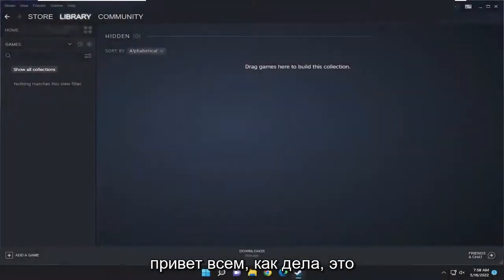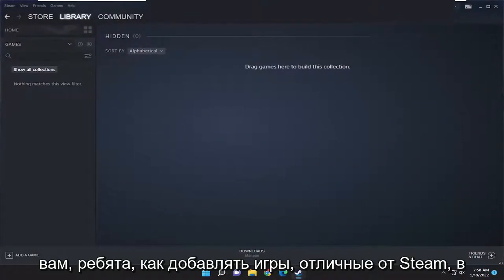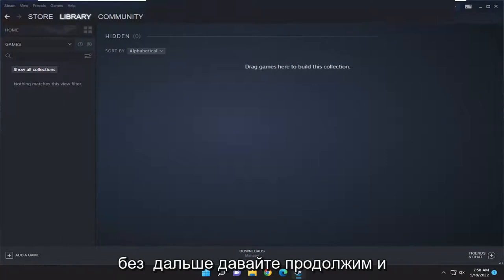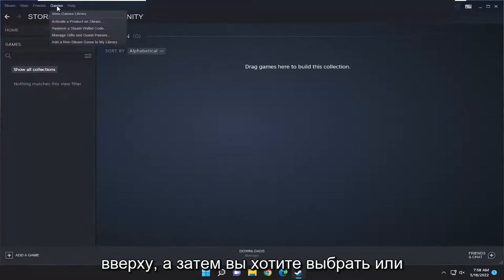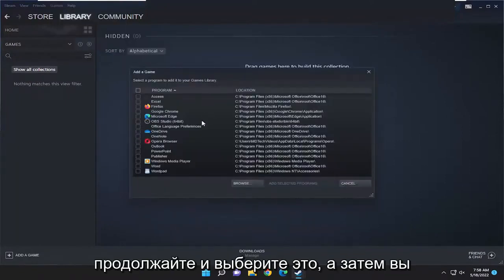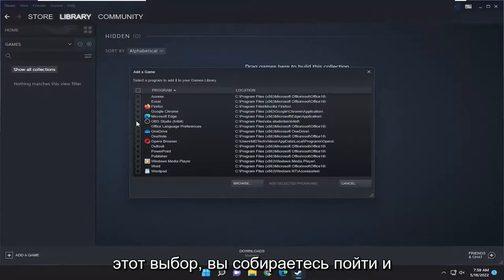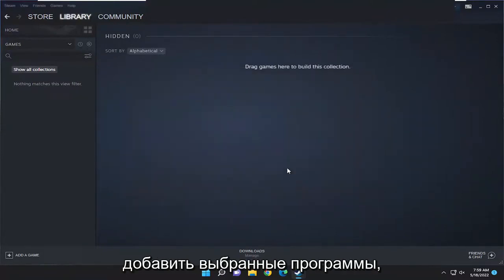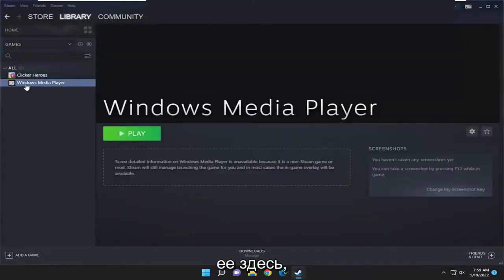Добавление сторонних игр в библиотеку Steam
Как добавить игры не из Steam в Steam — полное руководство

Steam стал крупнейшей платформой, на которой геймеры могут покупать игры и обменивать свое игровое имущество с другими пользователями. Но помимо распространения игр в цифровом виде, клиент Steam также позволяет геймерам эффективно управлять своими играми.

Игры, которые вы покупаете через Steam, автоматически добавляются в библиотеку, но вы также можете добавлять сторонние игры, чтобы лучше управлять своими покупками. И в этом уроке мы обсудим, как вы можете добавлять игры не из Steam в свою библиотеку (и почему вам это нужно).

Steam — это место для игр для ПК, но некоторые игры доступны только в других магазинах. В Epic Games Store, Ubisoft Connect, Origin и других магазинах есть игры, которых нет в Steam. Чтобы упростить игровой процесс на рабочем столе и сделать предстоящую колоду Steam немного проще в использовании, мы собираемся показать вам, как добавлять сторонние игры в вашу библиотеку Steam.